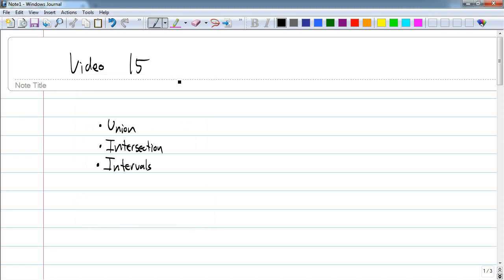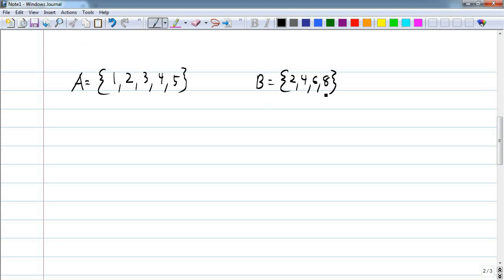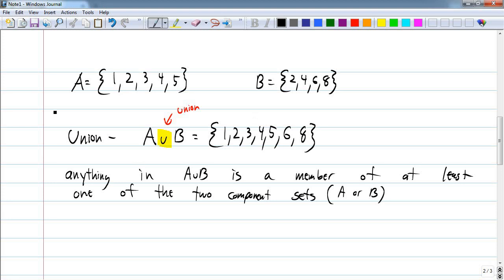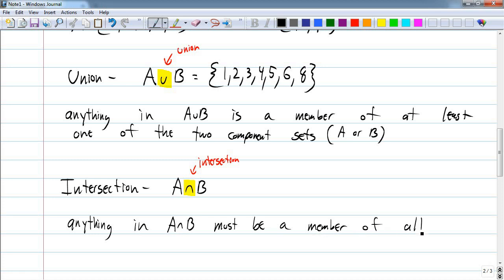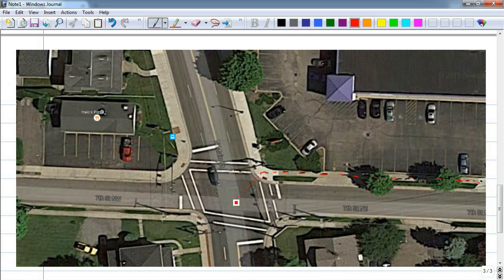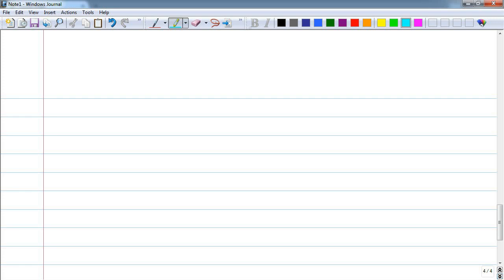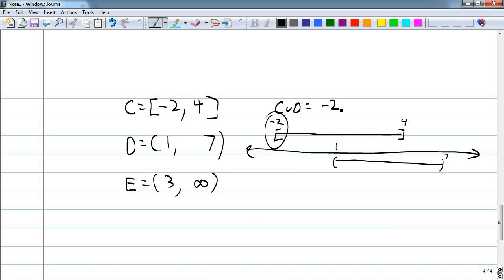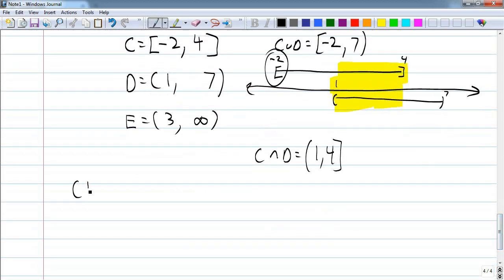Video 15 (IPC) - Union and Intersection